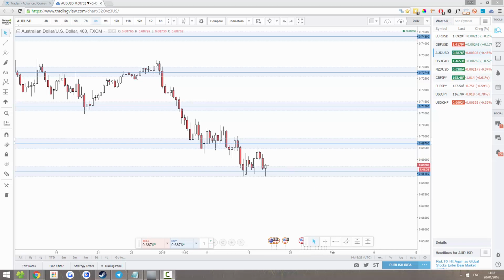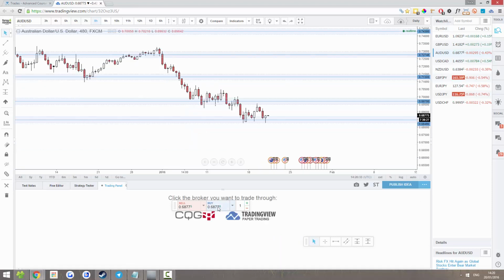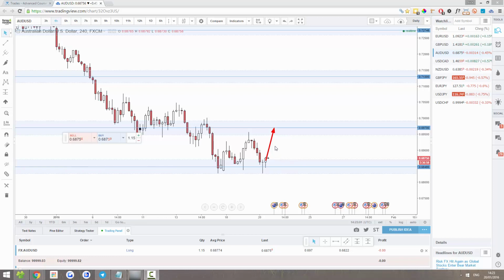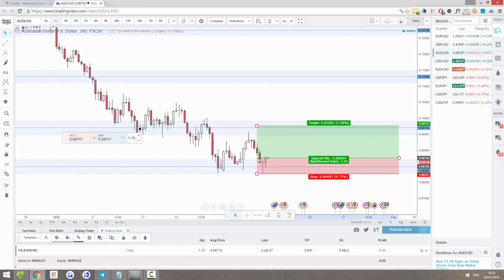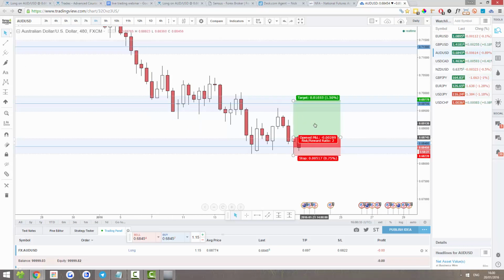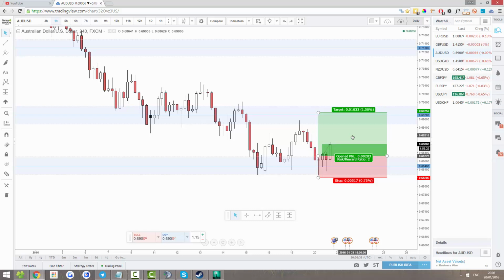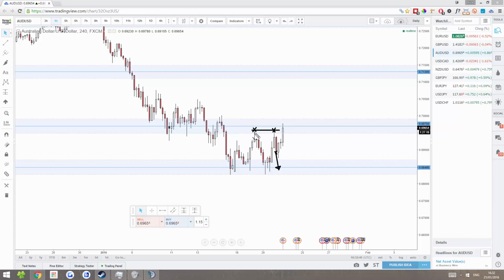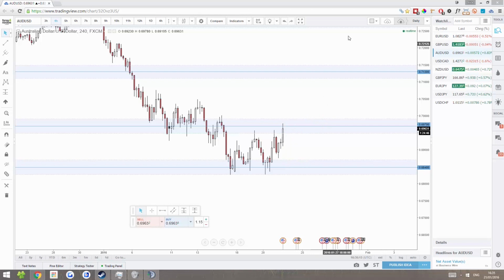Live Price Action Trade - AUD/USD 2016-01-20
In this video I enter the AUD/USD long reversal trade that I shared on my analysis.